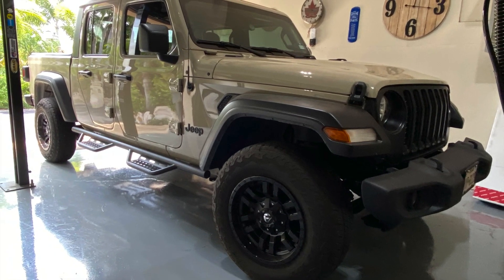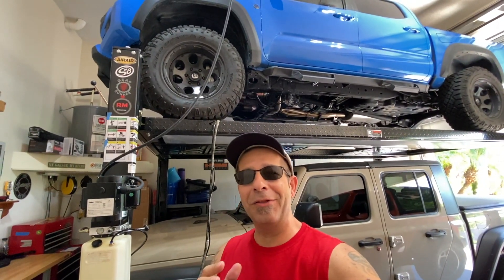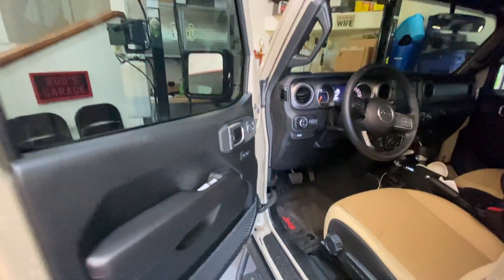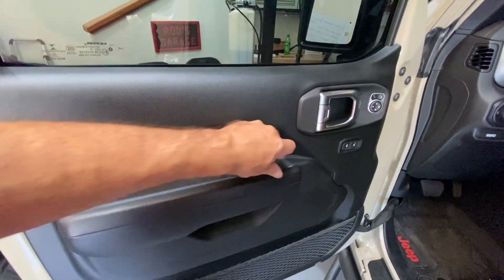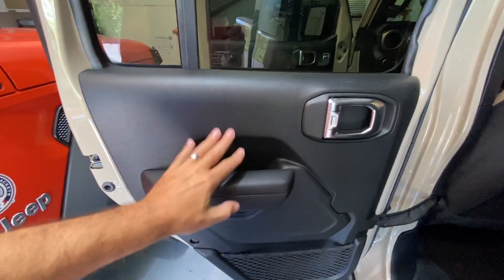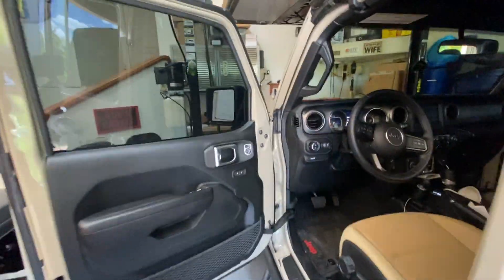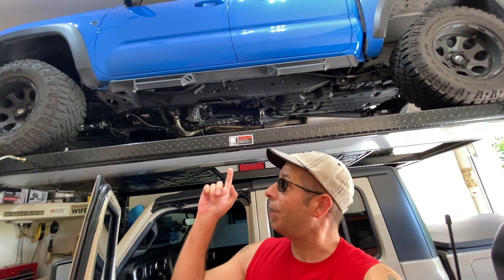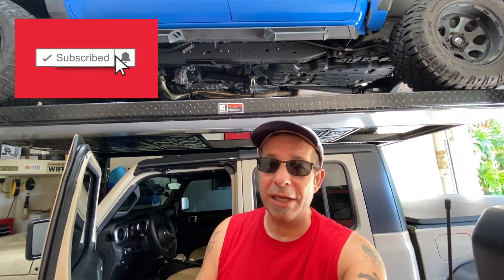5 Jeep Gladiator Features I Always Forget About 🤔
5 Jeep Gladiator Features I Always Forget About!  Maybe it's because I have two trucks, but I think it's because Jeep is unique.  Jeep puts these things in different places or has completely eliminated them altogether!  Do you ever have to take a second to remember these Jeep Gladiator features?

Blue Coral WC107G High Foam Car Wash Concentrate, 64 oz.

Armor All 10160 Original Protectant, 16 oz. Trigger Spray Bottle

Armor All 40320 Tire Foam - 20 oz.

Meguiar’s Deep Crystal Carnauba Wax

Ecover Natural Plant-Based Liquid Dish Soap, Fragrance Free, 25 Ounce

SHINE ARMOR Fortify Quick Coat - Ceramic Coating - Car Wax Polish Spray

Goo Gone Adhesive Remover - 8 Ounce - Surface Safe Adhesive Remover Safely Removes Stickers Labels Decals Residue Tape Chewing Gum Grease Tar

Rubbermaid Commercial 10 Qt Brute Heavy-Duty, Corrosive-Resistant, Round Bucket, Red

BAR5F Empty Plastic Spray Bottle 32 oz, Chemical Resistant, Professional, Heavy Duty, Blue

VIKING 862401 Microfiber Applicator and Cleaning Pads - 5 Inch Diameter, Blue, 6 Pack

OKAYDA Natural Lambskin Wool Car Wash Mitt Extra Large Size Scratch-Free Sheepskin Wash Mitt (Finger 1pack)

AmazonBasics Blue, White, and Yellow Microfiber Cleaning Cloth - Pack of 24

MODS & ACCESSORIES FOR THE GLADIATOR
(ComissionsEarned)

SMARTLINER K0459 Truck Bed 5 ft Rugged Rubber Liner Mat for 2020 Jeep Gladiator Crew Cab Only

Tyger Tonneau cover

Mopar Jeep Gladiator Front & Rear Complete Set of 4 Rubber Floor Mats OEM

Mopar Gladiator Sill Guards:

N-Fab Gladiator Side Steps:

Bestop 5245217 Black Twill Sunrider for Hardtop

Cabin Air Filter PC99454| Fits 2018-20 Jeep Wrangler 2.0L, 2019-20 Jeep Wrangler 3.6L, 2020 Gladiator 3.6L

Little Trees Hanging Car and Home Air Freshener, Strawberry Scent (3-Pack)

Redline Tuning 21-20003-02 Hood QuickLIFT PLUS Bolt-in System (All Black Components, 4 year warranty)

AIRAID 310-360 P Performance Air Intake System

S&B Filters 75-5121D Cold Air Intake For 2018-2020 Jeep Wrangler JL/Gladiator 3.6L (Dry Extendable Filter)

TOOLS I USE ON THE CHANNEL
(Commissions Earned)

CRAFTSMAN 52 WRENCH SET COMBINATION METRIC AND SAE
TEKTON Hex Key Wrench Set, 30-Piece (.028-3/8 in, 7-10 mm)

Craftsman 8 Pc Phillips & Slotted Flat Head Screwdriver Set

CRAFTSMAN 928070 4 Piece Pliers Set